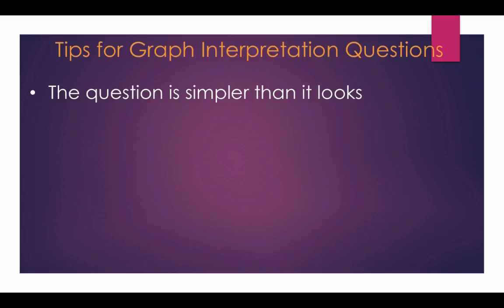Tips for Graph Interpretation Questions - SAT